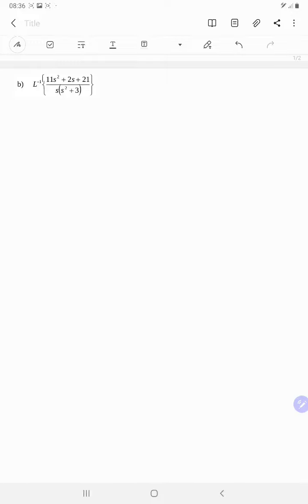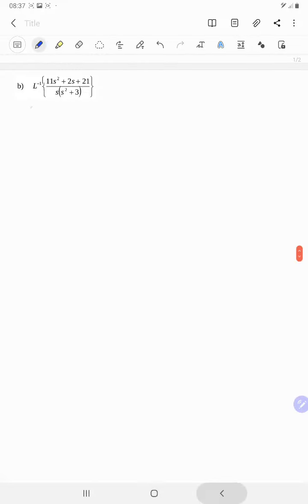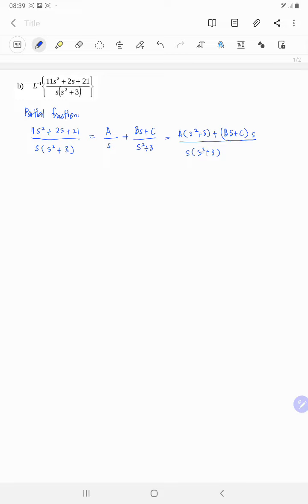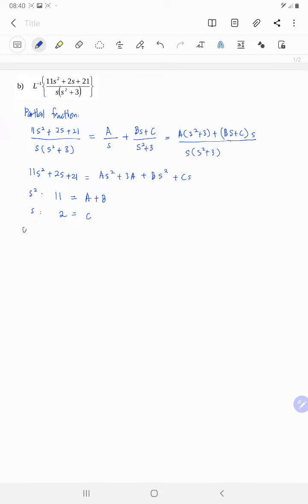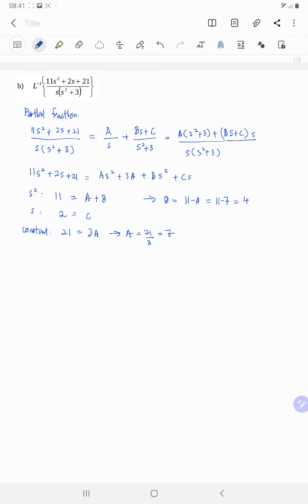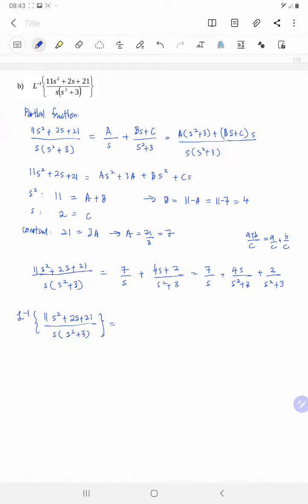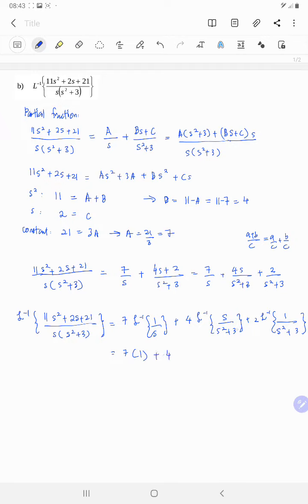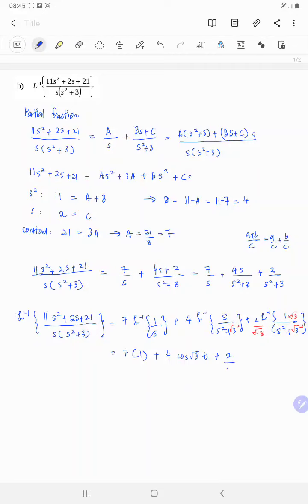Example 9 (b)